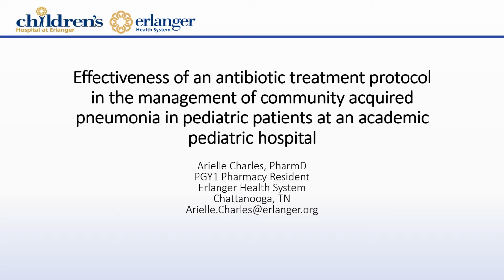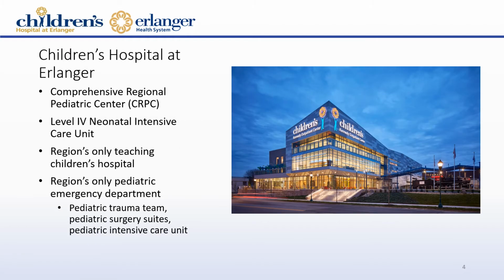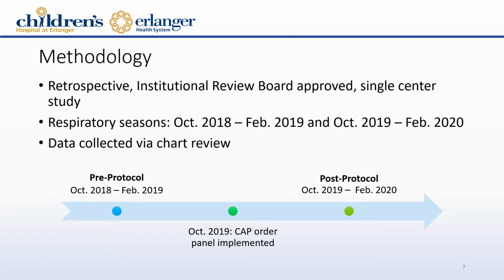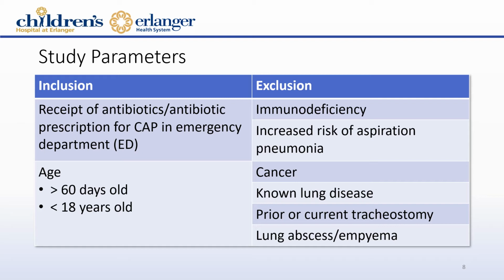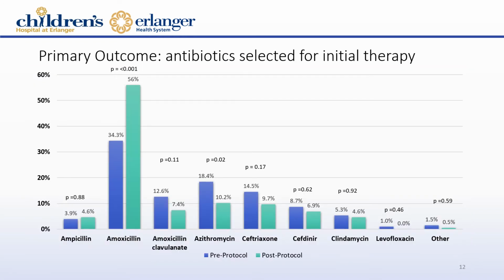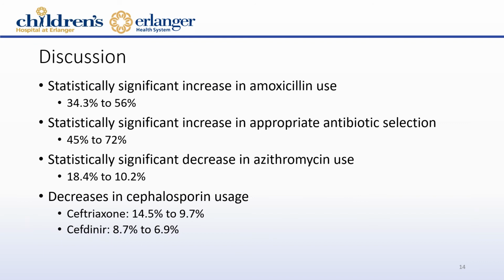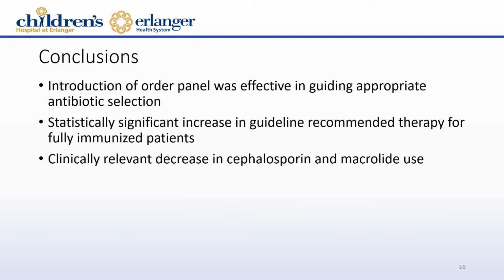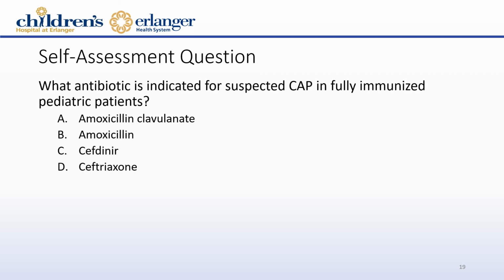Effectiveness of antibiotic treatment protocol for CAP pediatric patients